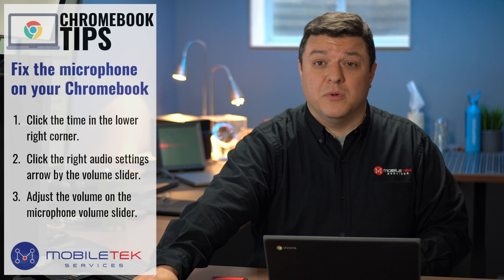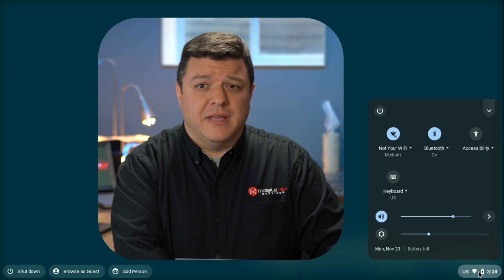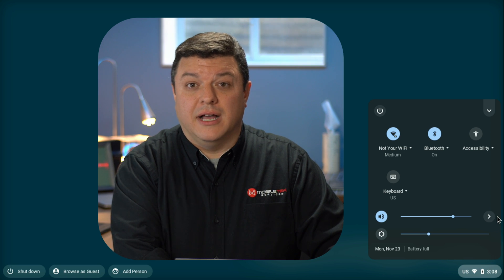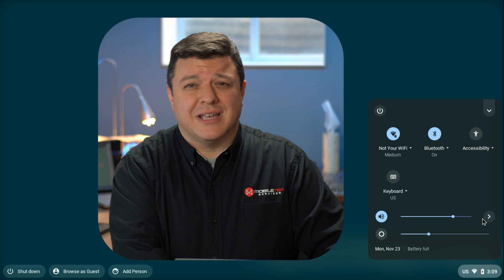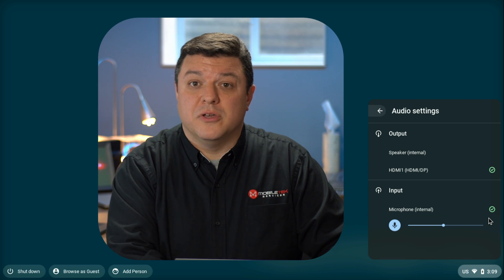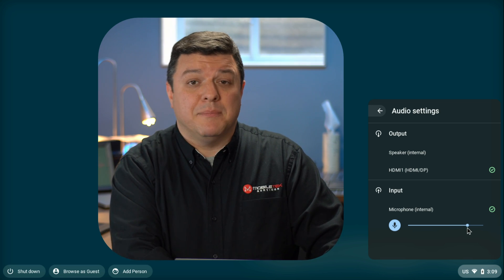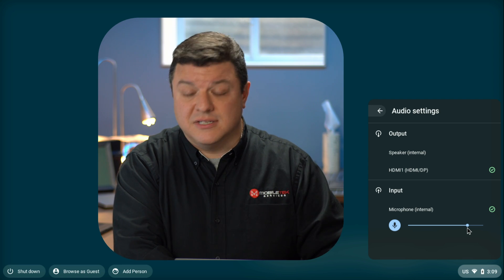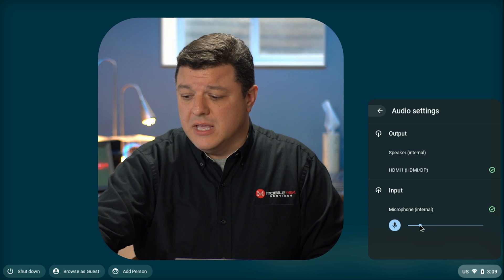Fix microphone volume on your Chromebook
This trick will adjust the volume for any recording application on your Chromebook:

1. Click the time in the lower right corner.
2. Click the right audio settings arrow by the volume slider.
3. Adjust the volume on the microphone volume slider.